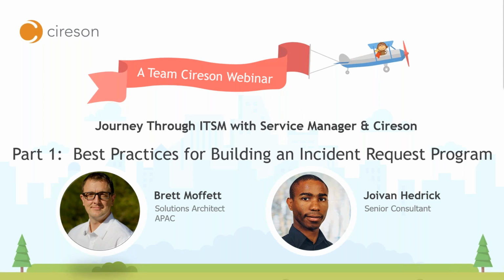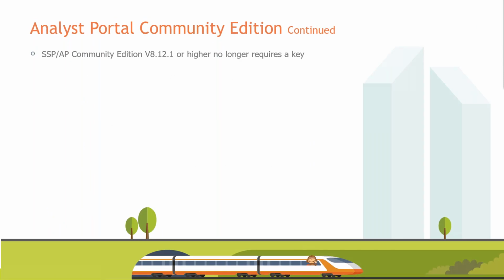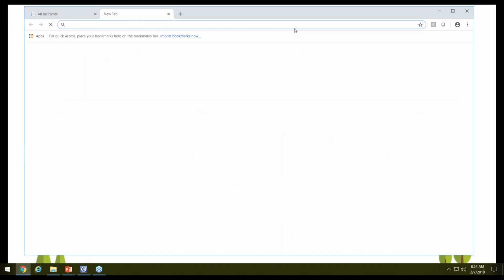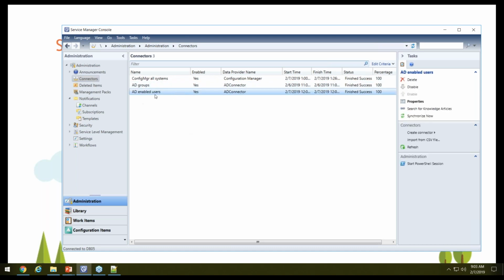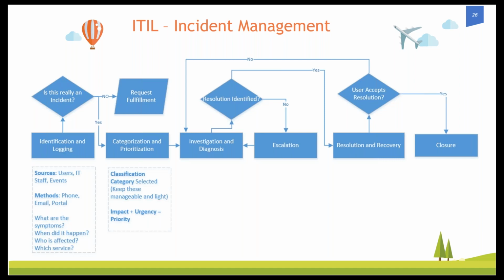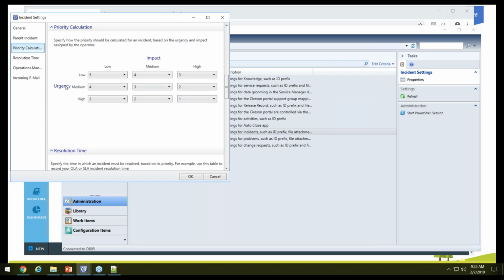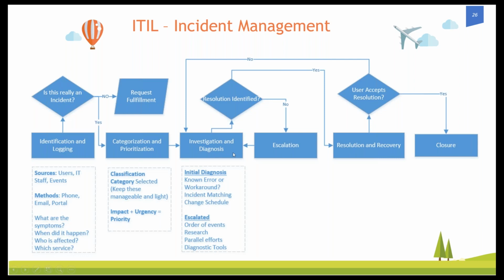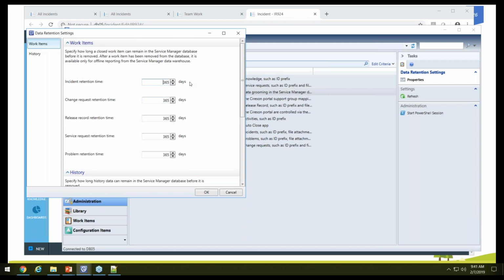ITSM Journey Part 1: Best Practices for Building an Incident Request Program (APAC)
In this first installment of our ITSM webinar series, we'll explore best practices for implementing Incident Management for improved Service Delivery, Incident Reporting, and increased end user satisfaction. Using SCSM and Cireson, we'll cover how to get started and do a deep dive of the new free Analyst Portal Community app as well as the Self-Service Portal Community app. Learning objectives include:
-ITIL process definitions and framing the journey
-ITIL Incident Management best practices and configurations
-Incident Management reporting